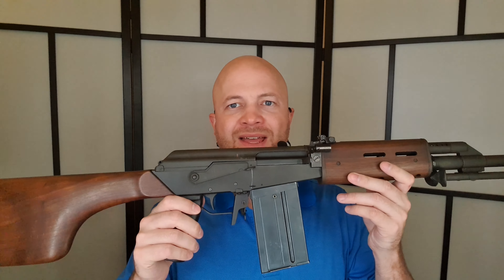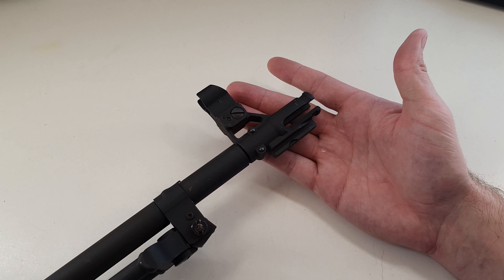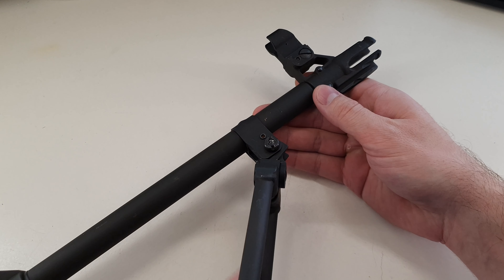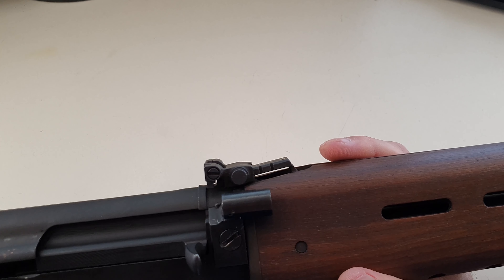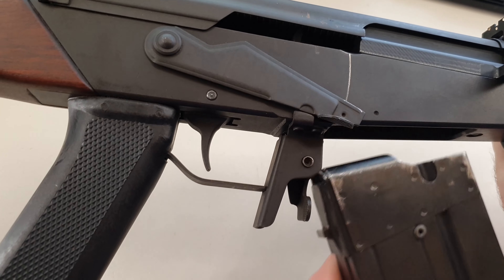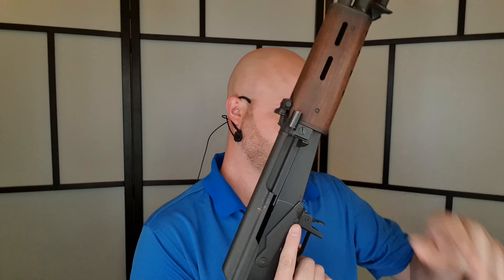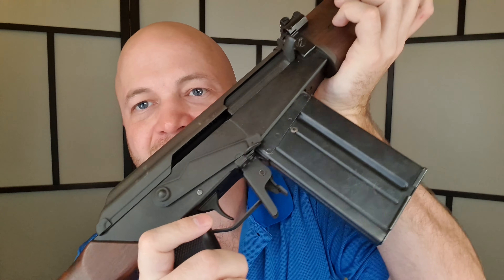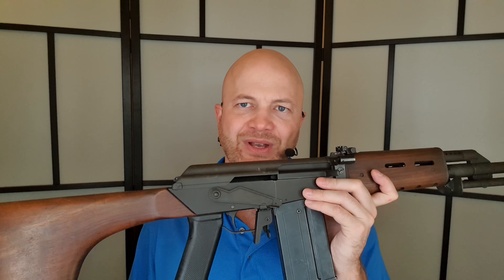Canada Legal AK? Valmet M78 .308 Review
Rifle on loan thanks to Molotay.

The Valmet M78 LMG is an AK pattern rifle made in Finland. They're semi automatic, made for the civilian market and they're non-restricted in Canada. Unfortunately, they haven't been made in a long time, so they're quite pricey ($5,000-10,000) and so they're more of a curio than a practical rifle for hunting or sport shooting.

In this video, I review the .308 version.